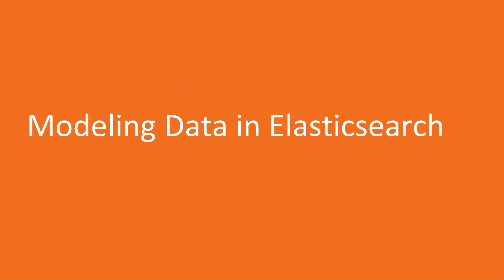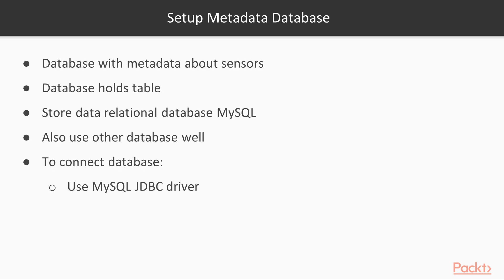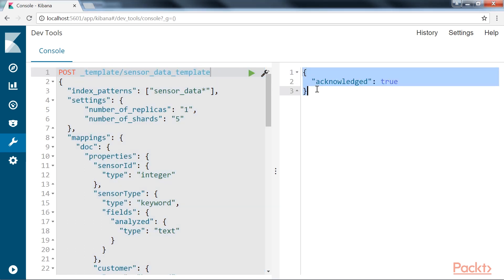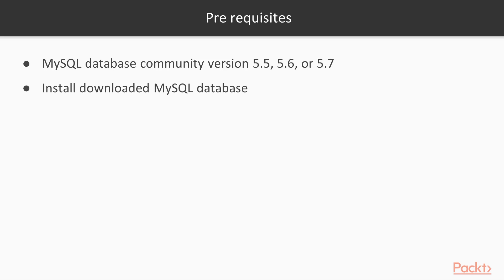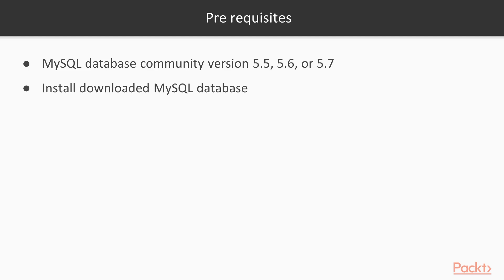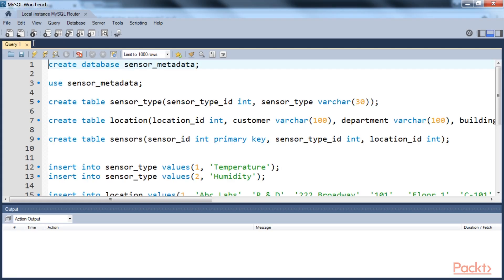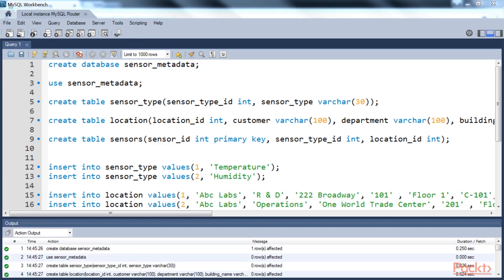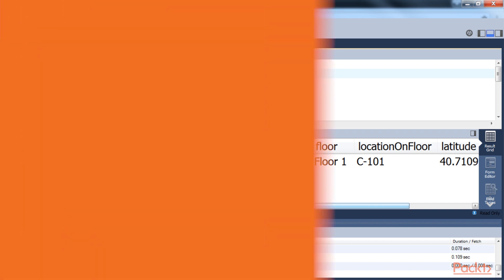Learning Elastic Stack 6.0: Modeling data in Elasticsearch | packtpub.com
This video tutorial has been taken from Learning Elastic Stack 6.0. You can learn more and buy the full video course